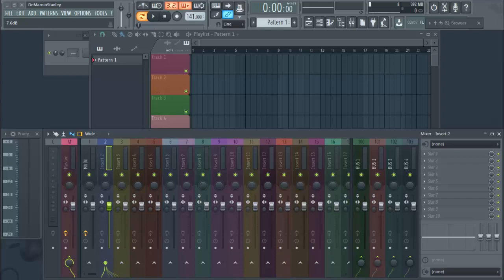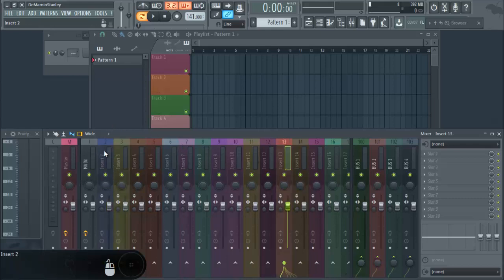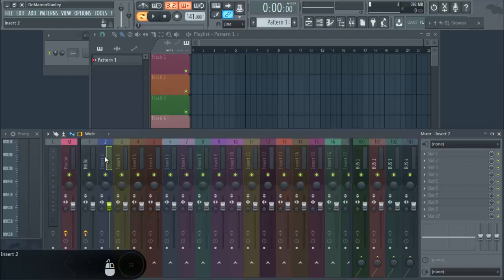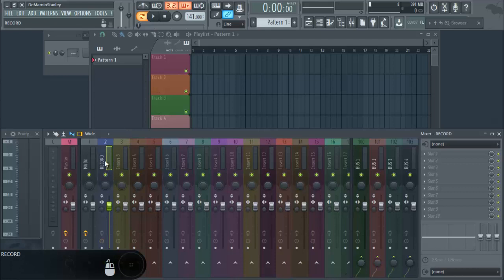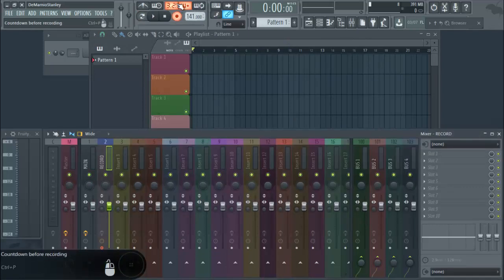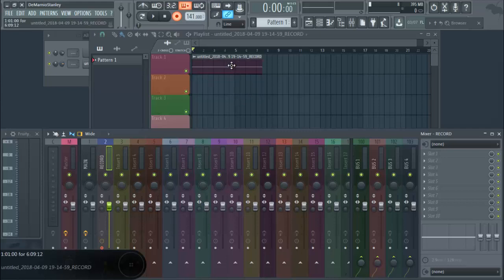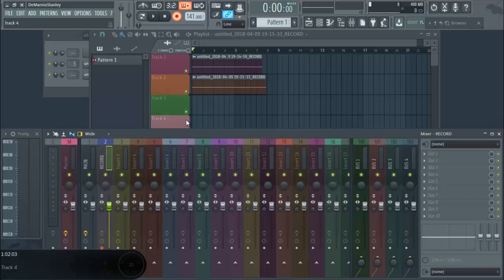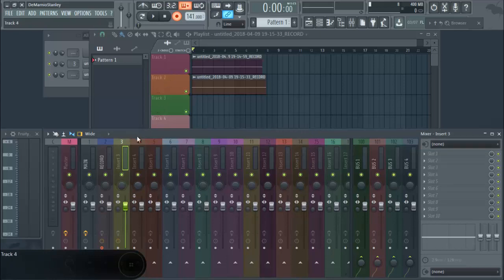How To Record Audio In FL Studio 12